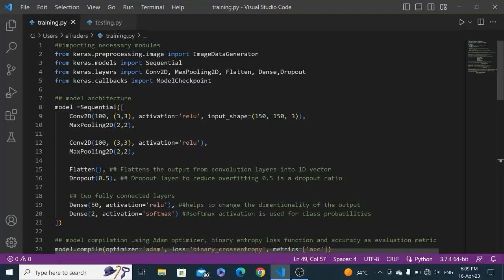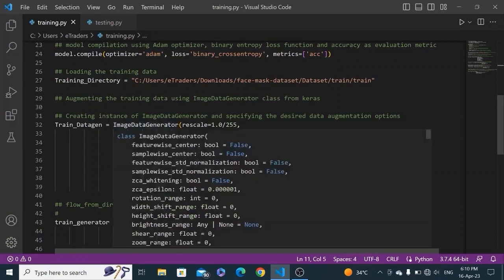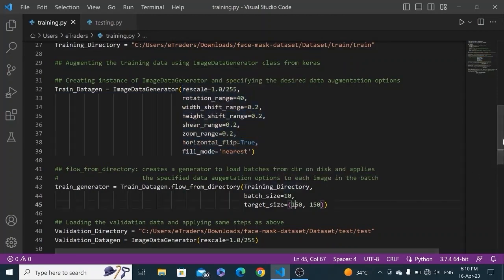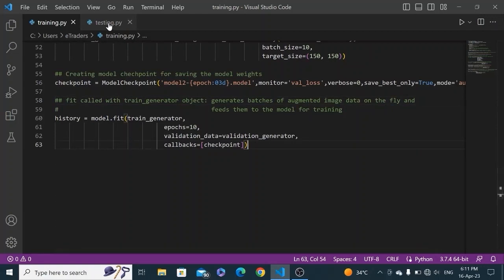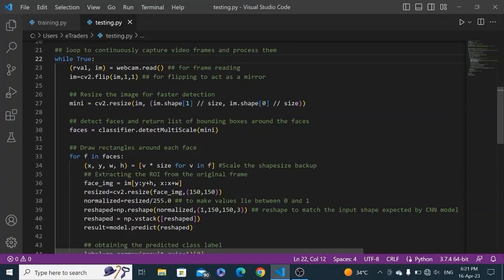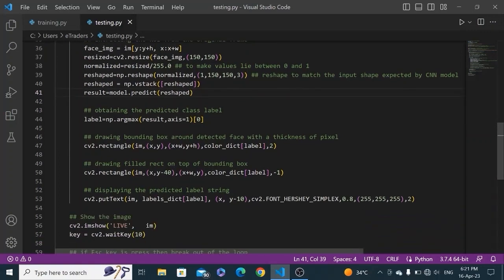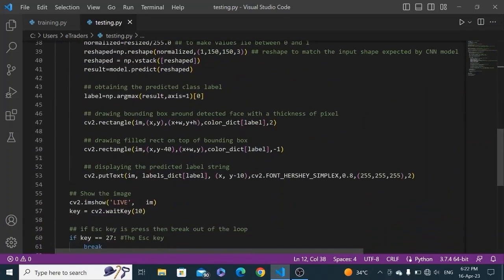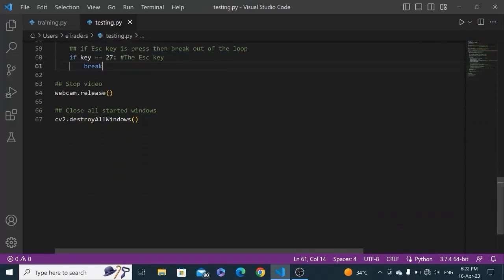How to Implement Real-Time Face Mask Detection with Python and Keras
"Real-Time Face Mask Detection. To initiate this project, I commenced by downloading the essential dataset and then proceeded to craft two distinct Python files for training and testing purposes.

In the training file, I defined a sequential model utilizing the Keras Sequential class. This model encompassed two convolution and max-pooling layers, a flattening layer to transform the output into 1D, a dropout layer for curbing overfitting, and two dense layers, forming a fully connected neural network. Subsequently, I compiled the model using the Adam optimizer. The training process involved the generation of augmented image data batches through the utilization of ImageDataGenerator instances. These batches were employed to update the model weights via the fit method. Additionally, I systematically evaluated the model's performance on the validation set after each training epoch.

Moving to the testing file, the model was loaded to initiate the real-time face mask detection system. This system ingeniously detects faces in real-time using a webcam and then classifies each detected face as 'with mask' or 'without mask.' To achieve face detection, I employed a pre-trained haar cascade classifier. For each identified face, I extracted the Region of Interest (ROI), resized it, and normalized the values to lie within the range of 0 and 1. The reshaped array was subsequently passed to the predict() method to obtain predicted probabilities. Leveraging these probabilities, I drew a rectangle with the respective color and overlaid text extracted from the dictionary. The real-time loop concluded upon pressing the 'esc' key."